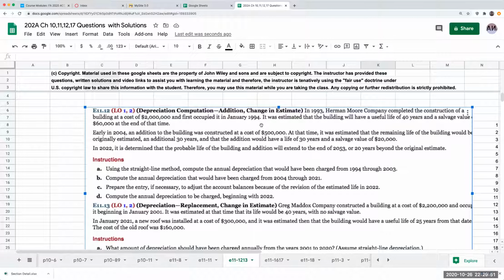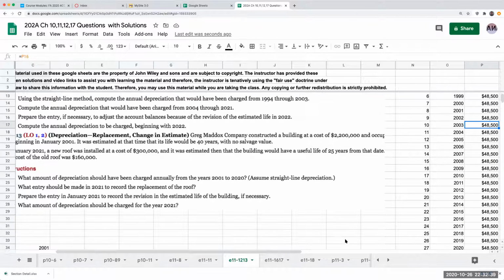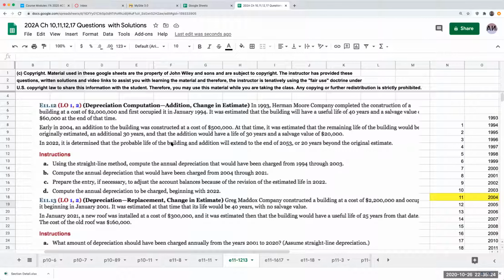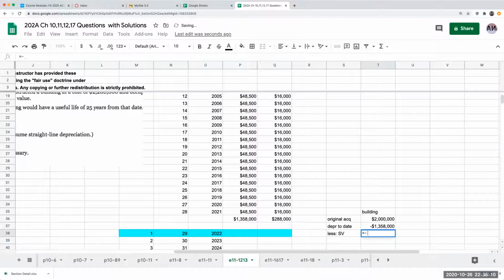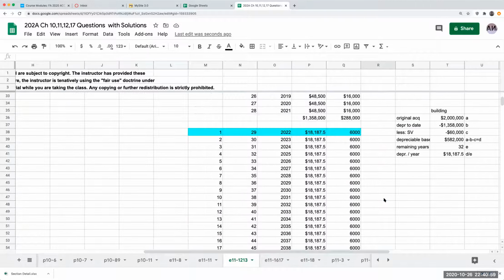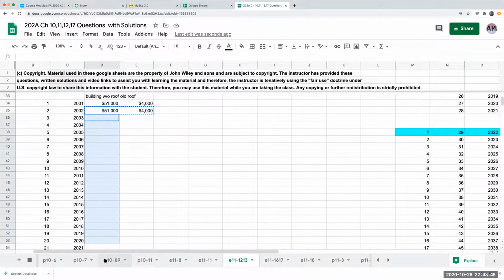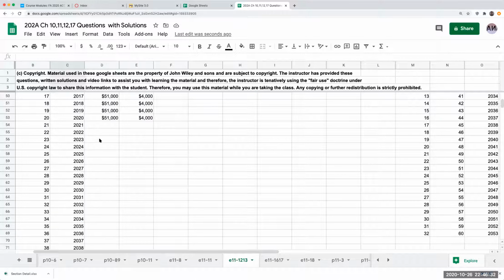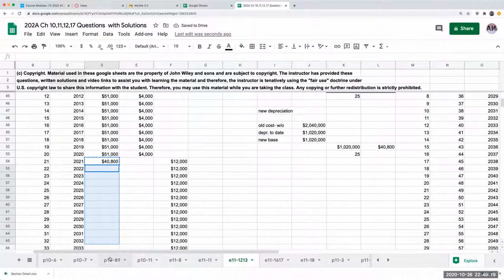Kieso, Weygandt, Warfield Intermediate Accounting 17th Ed Sol Walkthrough Exercises 11-12 & 11-13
In this Intermediate Accounting solution walkthrough, we work through Exercise 11-12, a two-part practice problem covering straight-line depreciation for buildings, including a building addition, a change in estimated useful life, and a roof replacement treated as a component asset. This video first calculates annual depreciation for Herman More Company's original building and a later addition, then demonstrates the proper prospective treatment of a revised useful life by determining depreciation taken to date, computing the remaining depreciable base, and spreading it over the new remaining life for both the building and its addition. We then move to Greg Maddux Company's building, demonstrating how to separate an old roof's cost and accumulated depreciation from the rest of the building, record a loss on disposal when replacing the roof, and establish new depreciation schedules for both the remaining building structure and the newly installed roof using its own extended useful life. This is a valuable, detailed practice problem for students working through the property, plant, and equipment chapter in preparation for intermediate accounting exams or the CPA exam who want to master handling building additions, changes in depreciation estimates, and component-based asset replacements like a roof.

0:00 Introduction to Exercise 11-12
0:14 Reviewing the Question: Herman More Company's Building
1:14 Calculating Acquisition Cost and Salvage Value
1:37 Calculating Annual Straight-Line Depreciation
2:36 Discussion: Depreciation Begins When the Building Is Occupied
3:04 Discussion: Introducing the Building Addition
3:20 Reviewing the Addition's Cost and Salvage Value
3:37 Discussion: Why the Addition Aligns with the Original Life
4:14 Calculating Annual Depreciation on the Addition
5:14 Discussion: Confirming Total Depreciation Through 2021
5:31 Introducing the 2022 Change in Estimated Life
5:56 Discussion: Why Changes in Estimate Are Not Retroactive
6:10 Discussion: Reviewing the Extended Probable Life
7:08 Discussion: Setting Up the Revised Depreciation Schedule
7:42 Discussion: Calculating Depreciation Taken to Date
8:05 Calculating the Remaining Depreciable Base for the Building
8:43 Calculating Remaining Years and New Depreciation Amount
9:21 Discussion: Verifying the Total Depreciation Calculation
10:05 Calculating the Remaining Depreciable Base for the Addition
10:22 Calculating New Annual Depreciation for the Addition
11:05 Discussion: Confirming No Journal Entry Is Required
11:20 Calculating Total Combined 2022 Depreciation
11:27 Introducing Greg Maddux Company's Building and Roof
12:18 Discussion: Separating the Old Roof from the Building Cost
13:08 Calculating Building Cost Without the Roof
13:28 Calculating Annual Depreciation for Building and Old Roof
14:04 Discussion: Reviewing the New Roof Installation in 2021
14:17 Calculating Annual Depreciation from 2001 to 2020
14:37 Discussion: Removing the Old Roof from the Books
15:00 Calculating Accumulated Depreciation on the Old Roof
15:16 Recording the Loss on Disposal of the Old Roof
15:40 Introducing the New Roof's Cost and Useful Life
16:02 Recording the New Roof Purchase Entry
16:24 Discussion: Why No Revision Entry Is Needed
16:50 Discussion: Reviewing the Original 40-Year Building Life
17:14 Discussion: Confirming the New Roof Extends Useful Life
17:52 Calculating Annual Depreciation on the New Roof
18:20 Discussion: Verifying the New Roof Depreciation Total
18:43 Calculating the Updated Building Base Without the Roof
19:16 Calculating New Depreciation for the Remaining Building
19:51 Discussion: Verifying the Total Building Depreciation
20:08 Calculating Total 2021 Depreciation Expense
20:28 Closing Remarks & Thank You

changes in depreciation estimates